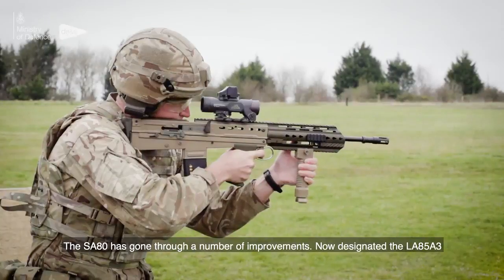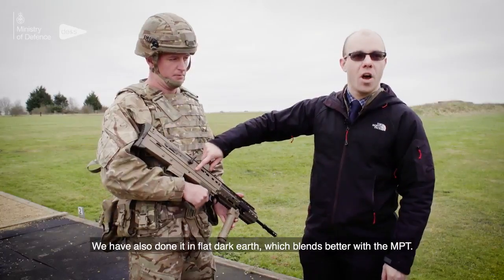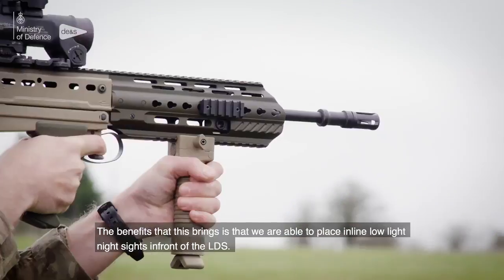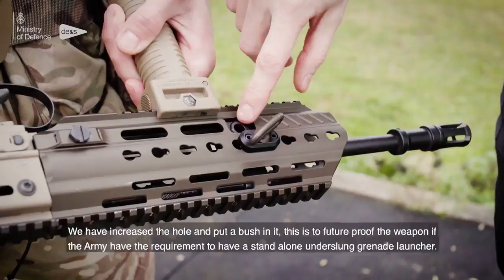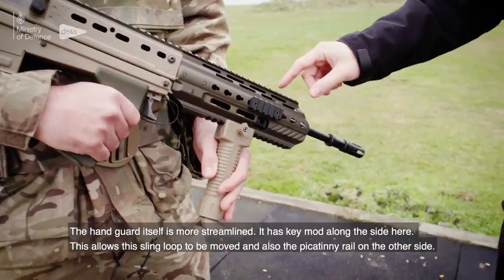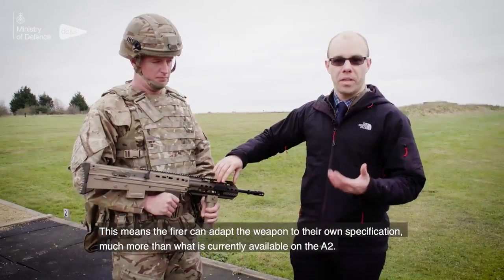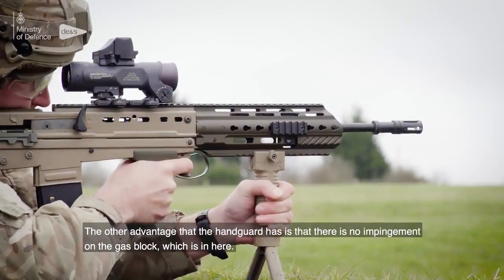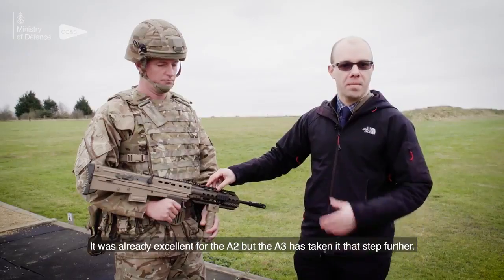SA80 L85A3 review 2018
Не большой обзор винтовки L85A3